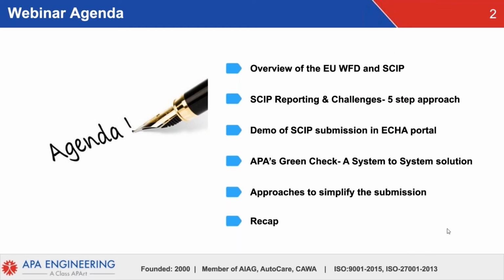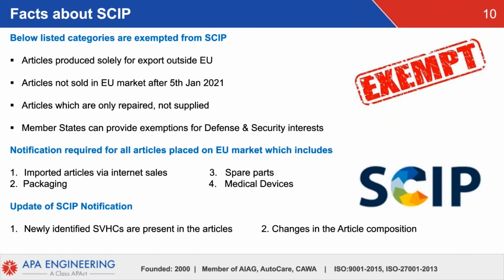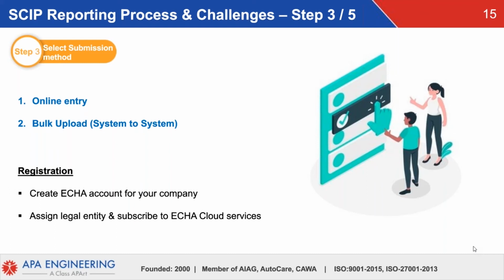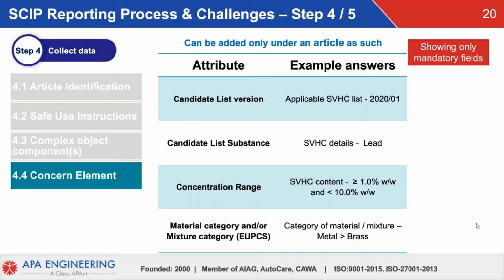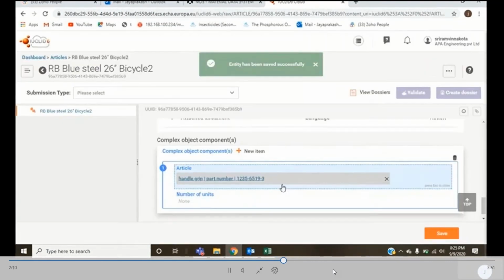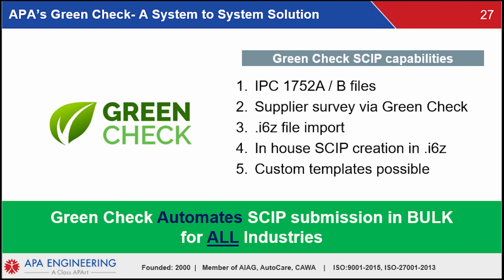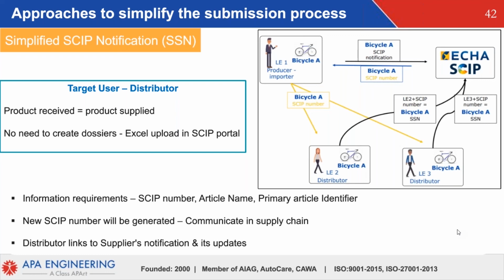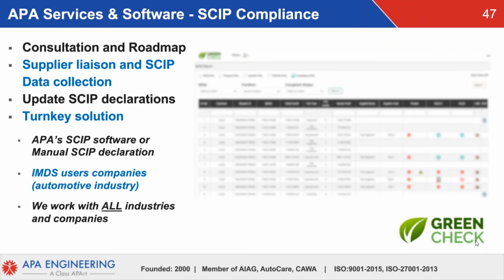[Expert Webinar] How to run a ‘SCIP Pilot’ before actual submission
The new SCIP database reporting regulation does not seem complex until you deep dive and unfold the challenges. APA Engineering conducted a webinar and explained 'How to run a ‘SCIP Pilot’ before actual submission'
Topics Covered During the Webinar:
• Overview of the EU WFD and SCIP requirements • SCIP data requirements and challenges • Submitting data to the SCIP database Uniform Chemical Information Database (IUCLID) format • Automation to accelerate SCIP compliance

A step by step action plan template was shared with the attendees. Wish to get a copy?